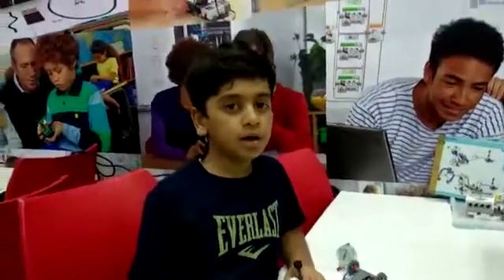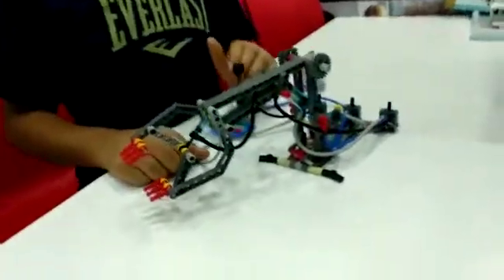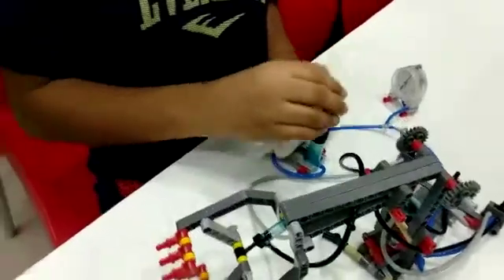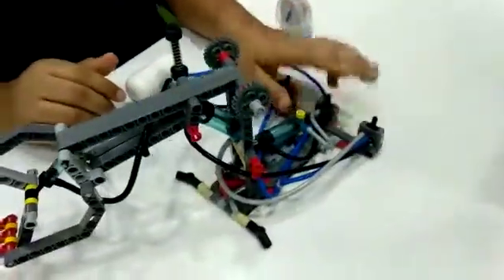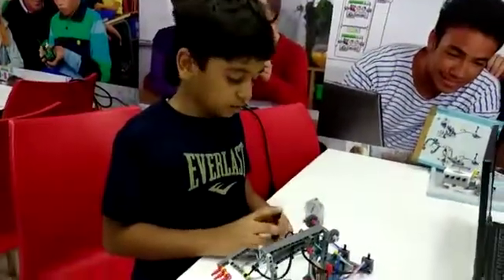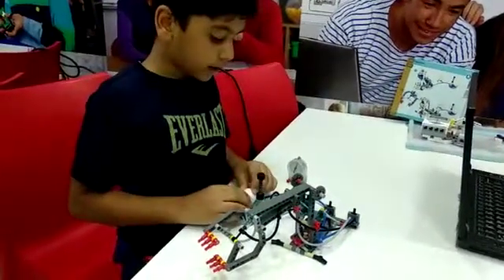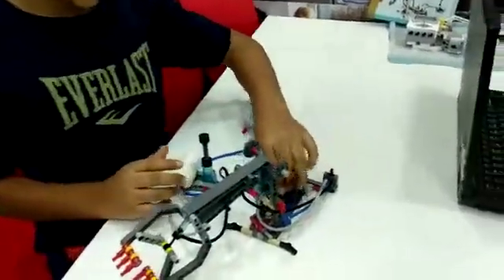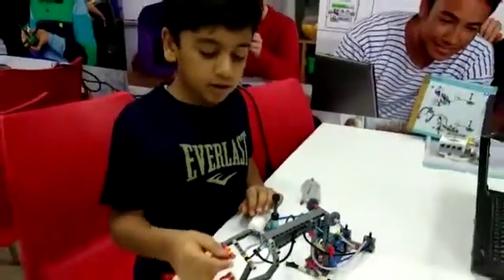Lego Pneumatics Arm - Devam Shah - RFL Ahmedabad (8980172306)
Lego Pneumatic Arm using Simple power Machine kit with add on set of Pneumatics. It can Grab the thing , Up & Down n Can do right n left also with the help of air pressure. It constructed & explained By : Devam Shah